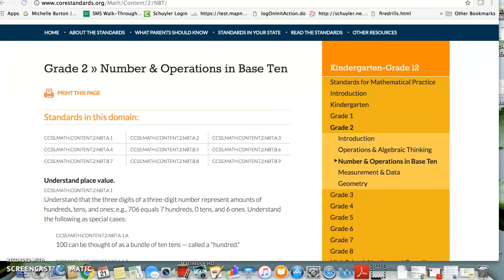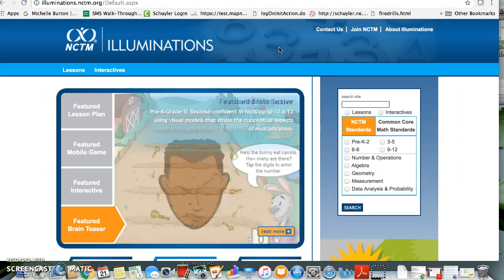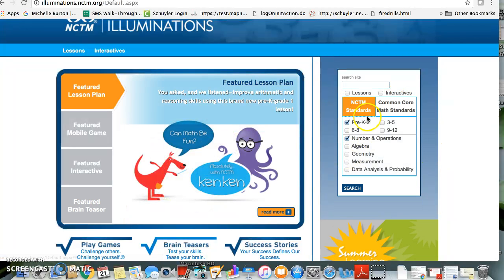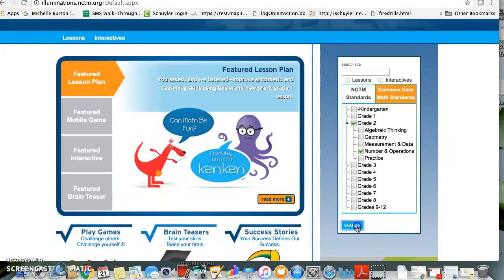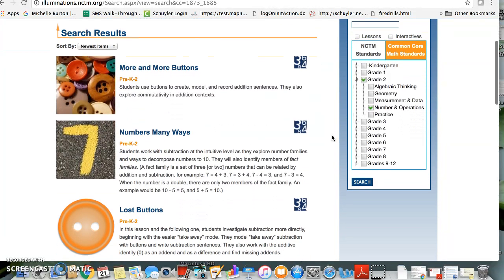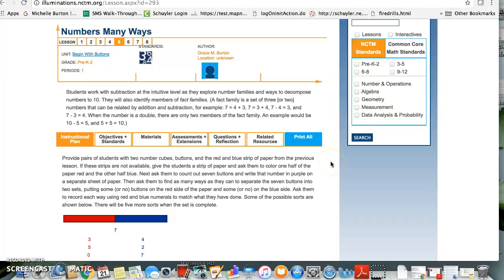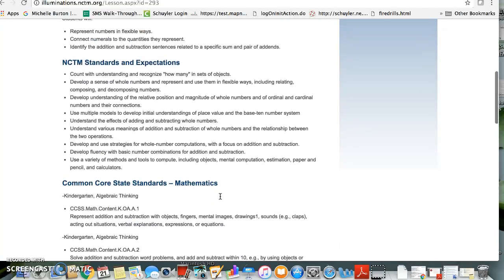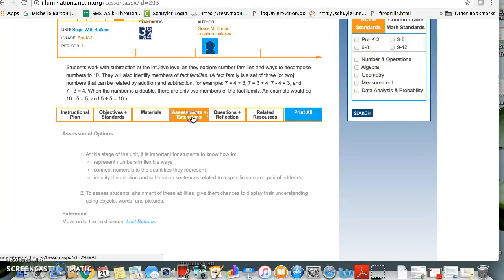Illuminations 2nd Grade Focus